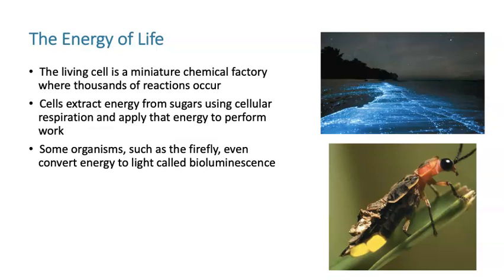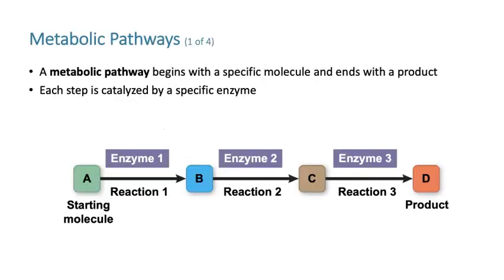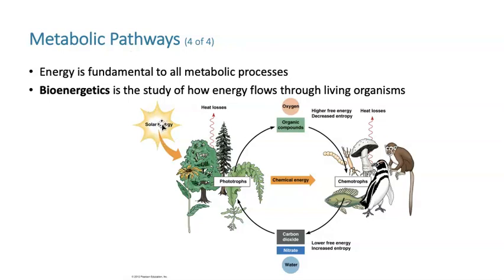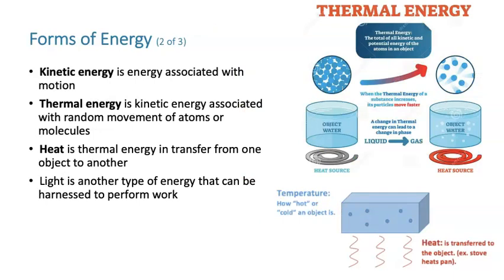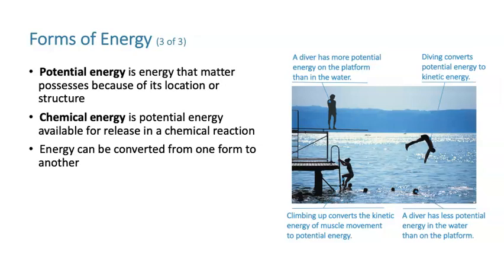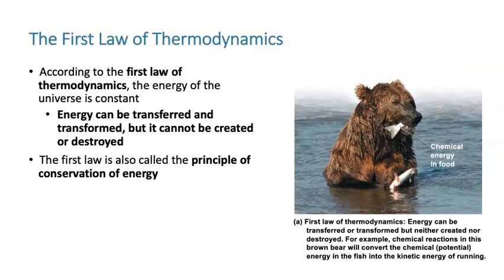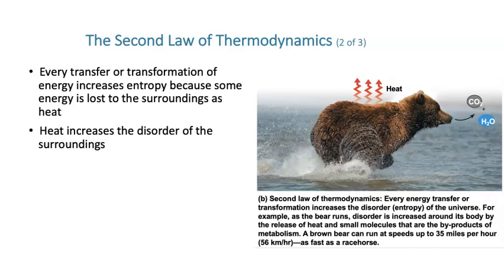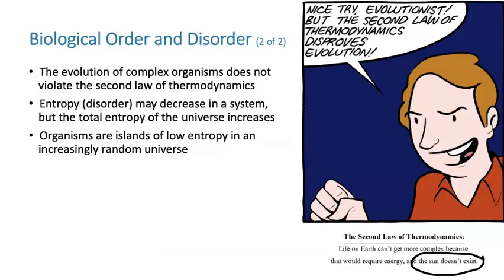101 ch 6 part 1